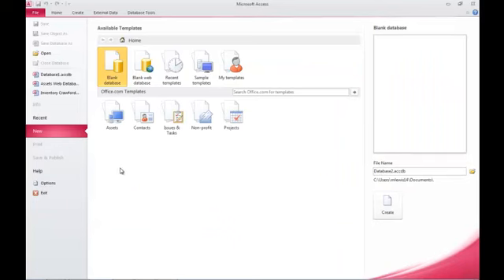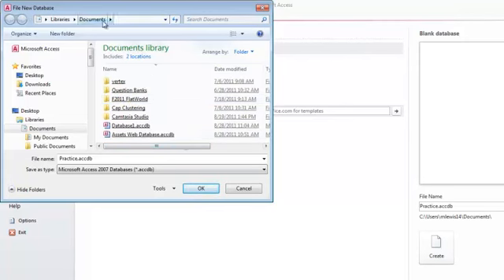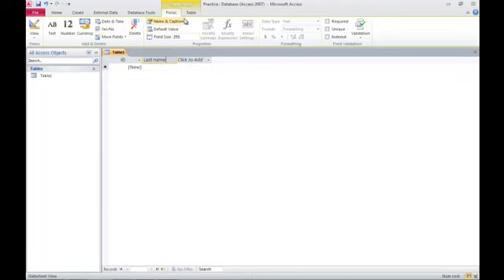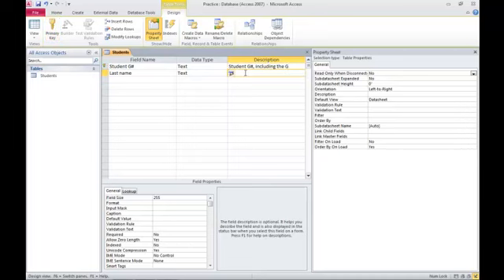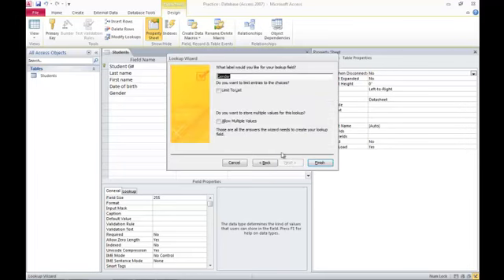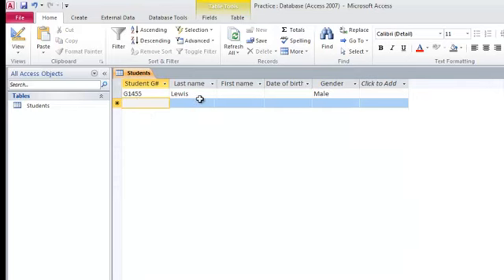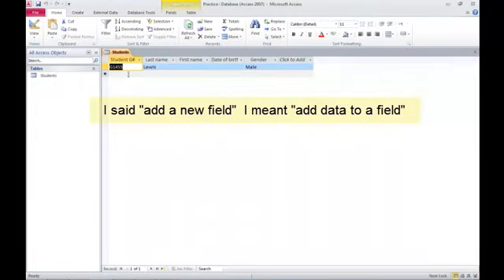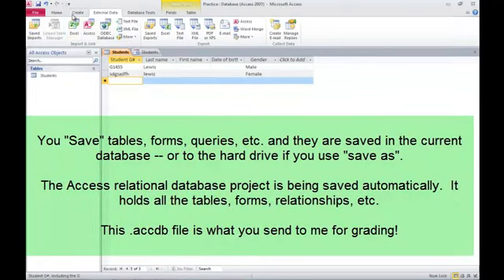Create Access table